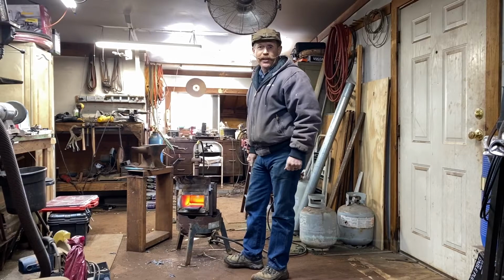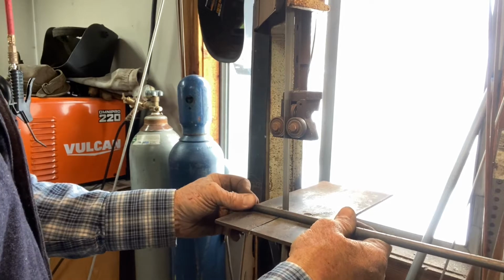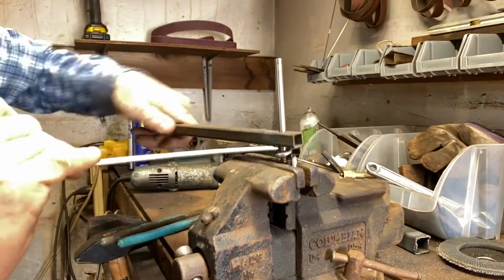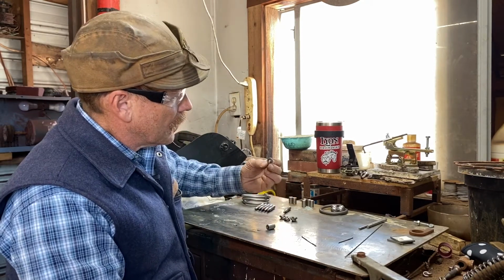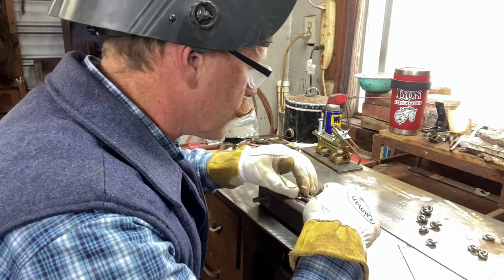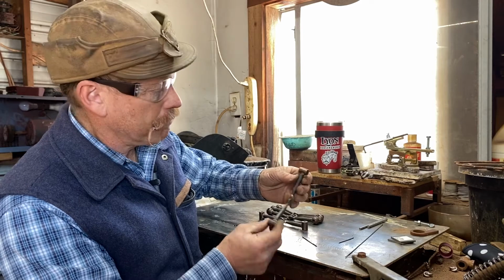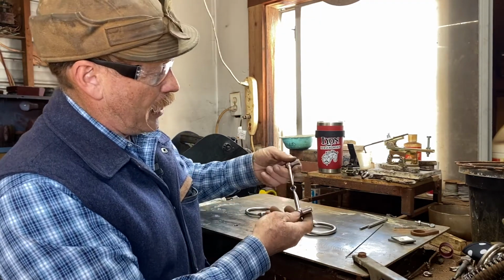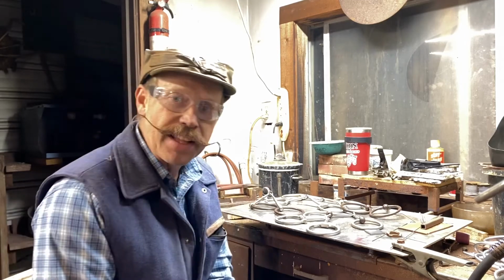How’s it made, snaffle bits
While the weather was cold and snowy I decided to spend some time inside the shop making some snaffle bits, I had some orders for a few custom bits and made a few during this video. Hope you like it and learn a little more about how a snaffle is made.